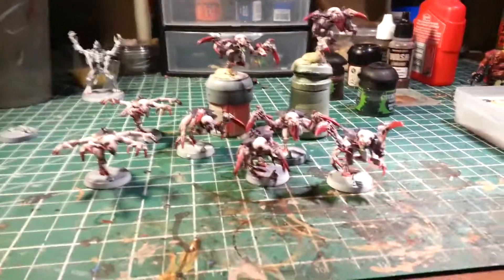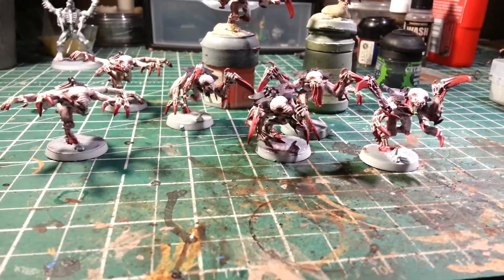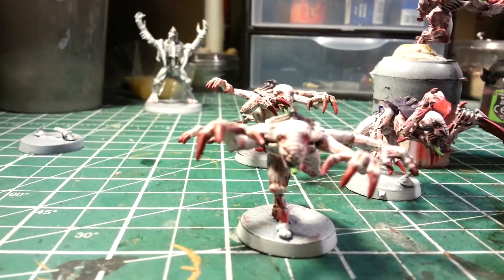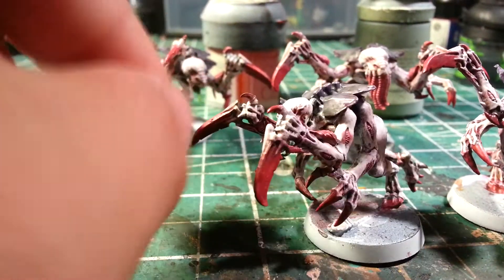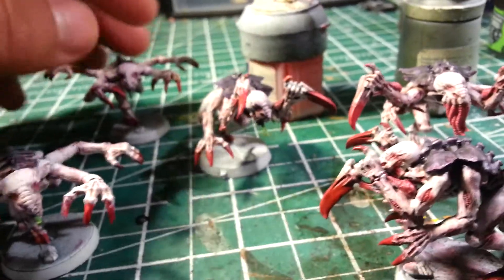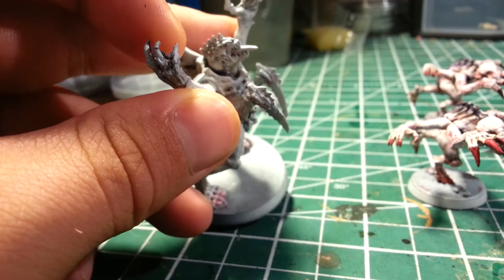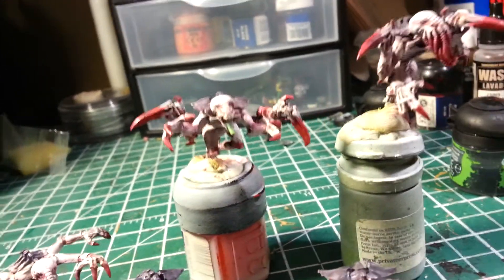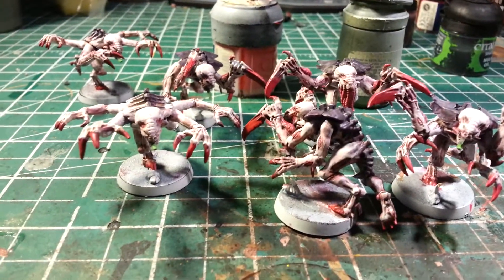JPC- July 19th :Bugs Completed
Finished up my bugs, well without the bases, that will come later